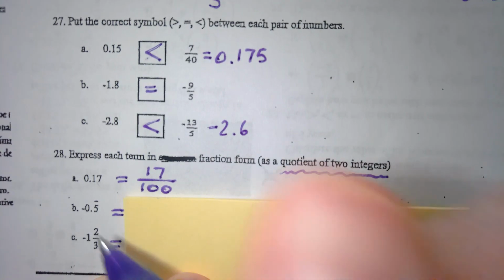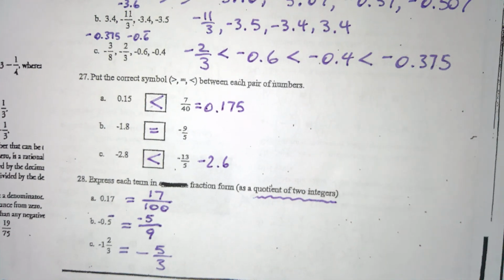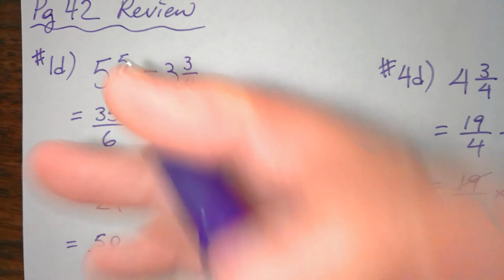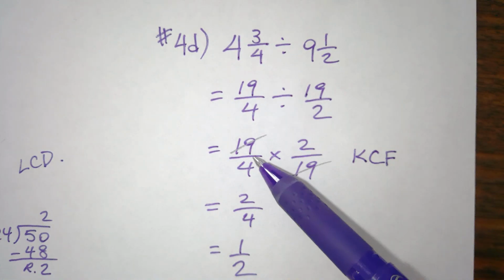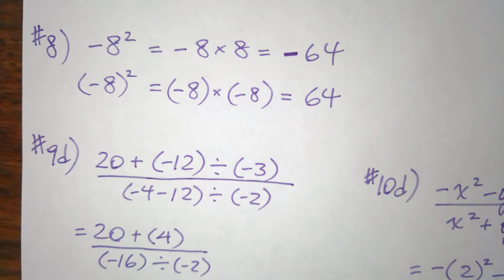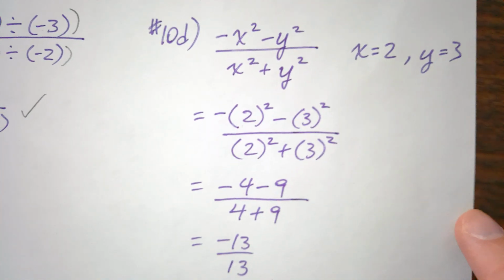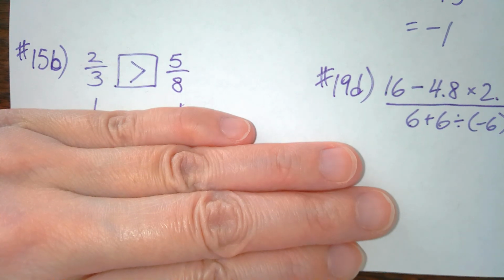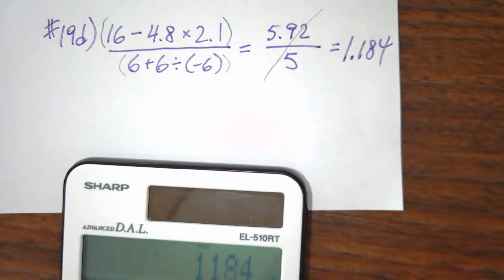Grade 9 Math: Ch1 Review Pg.41-46